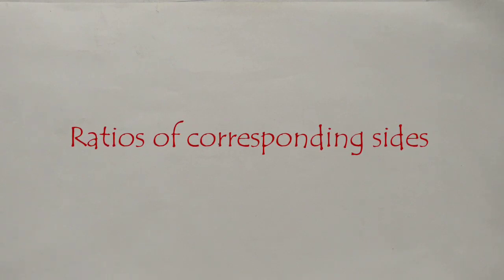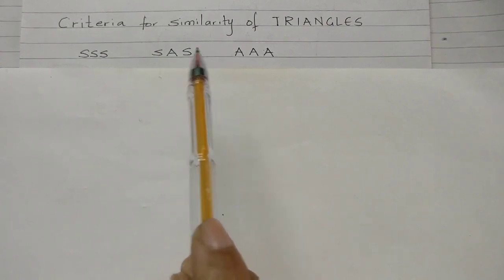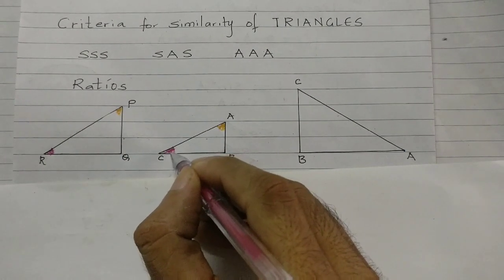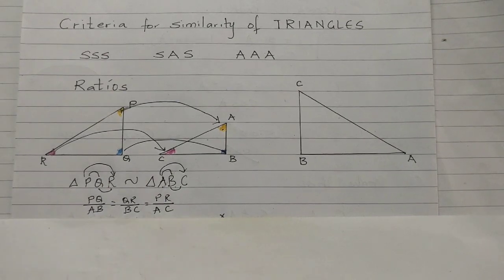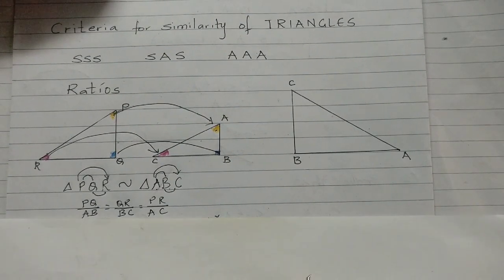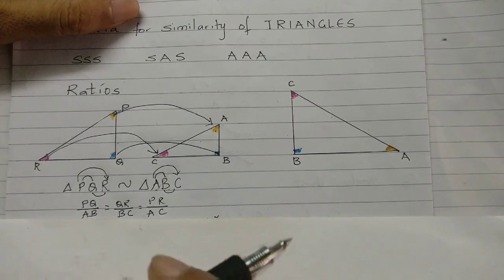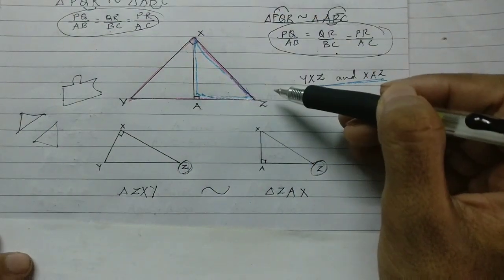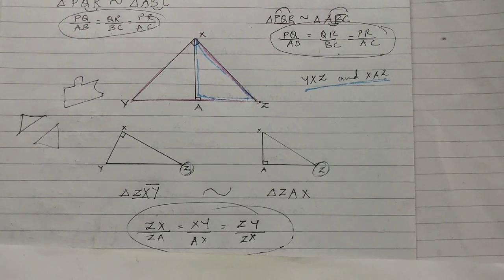How to write ratios for similar Triangles 🤔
You can always get in touch with me on my email: and if you like my work, please don't forget to comment, share the video with your friends and loved ones.May the love for mathematics grow. Stay blessed.